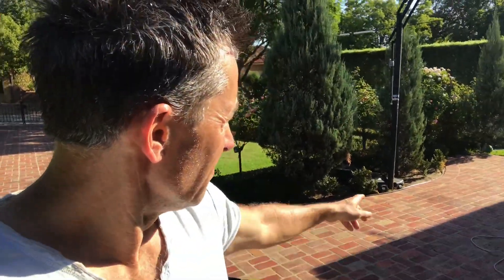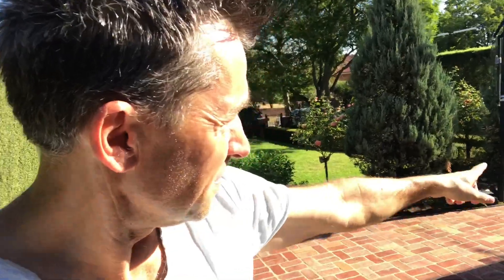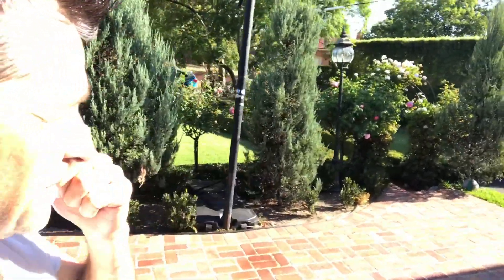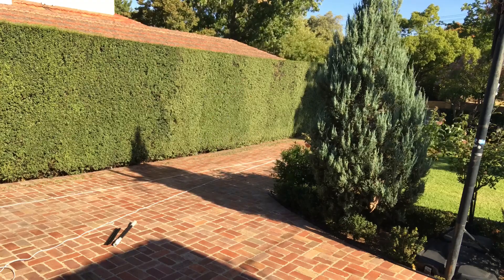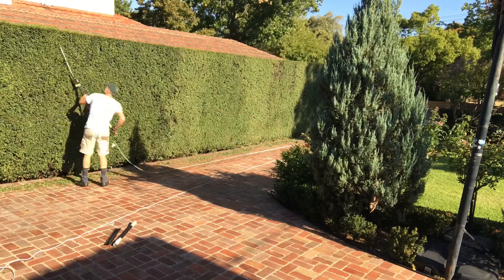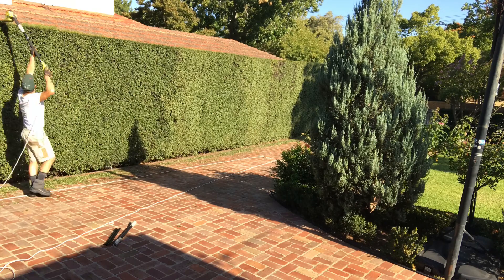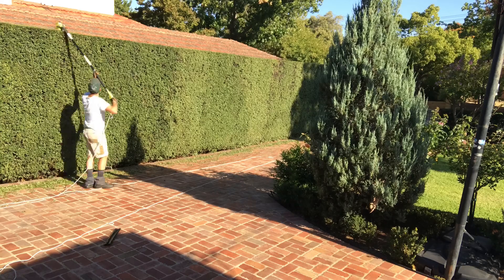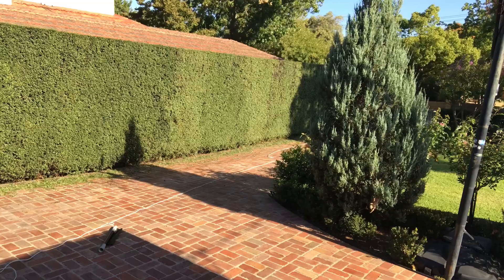Trimming hedges without getting off the ground.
How to get a great finish quickly and easily with a Ryobi 450watt pole hedge trimmer.